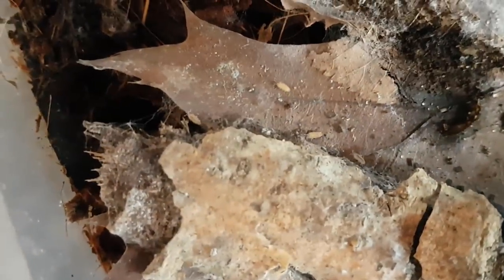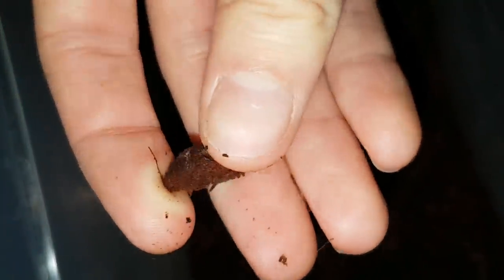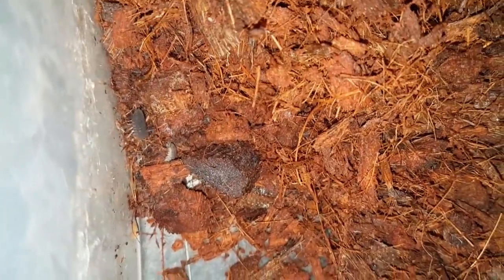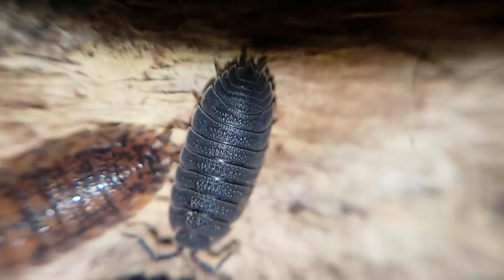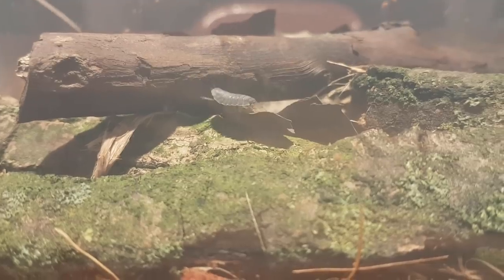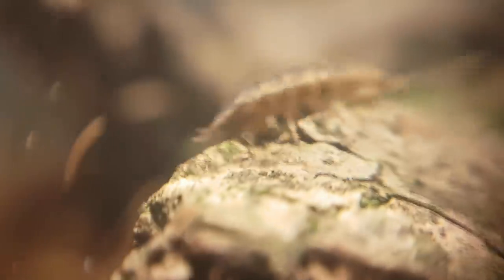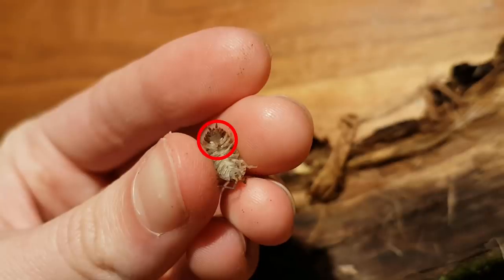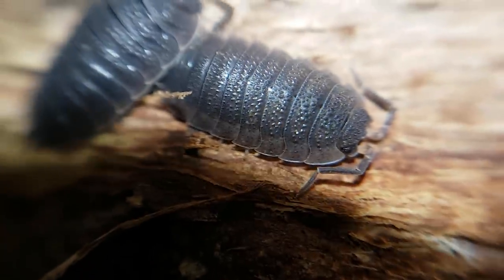Isopod Babies! The interesting mating behavior of P. scaber and why isopod colonies are awesome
The isopods in my homemade isopod culture had babies. That's why I thought it would be a perfect opportunity to share with you the amazing mating behavior and reproduction of Porcellio scaber (common rough woodlouse). In this video I also show you how I clean my DIY isopod terrarium and there's some bonus footage of some woodlice eating a carrot.

Patrons: Claudia Watrin, Justin Duch, Daniela Partington, Non Mea Culpa, Matilda Fiship, Adam Rogers, Ed L, connor johnson, Axio

Isopods are also known as: Roly polies, pillbugs, woodlice, slaters, potato bugs, doodle bugs, sow bugs, armadillo bugs, boat-builders, butcher boys, butchy boys, carpenters, cafners, cheeselogs, cheesy bobs, cheesy bugs, chiggy pigs, chucky pigs, gramersows, granny greys, hog-lice, monkey-peas, monk's lice, pea bugs, peasie-bugs, roll up bugs, roly-poly, wood bugs, gramfers, chisel bobs, woodpigs, timberpigs, peaballs, pishamares, tomato bugs, chuggy-pegs, crunchy bats, billy buttons, parson pigs, chickypigs, choogeypigs, chiggywigs, charliepigs, slunkerpigs, penny sows, grammasows, granddad gravys, granddads, granny greys, granny granshers, croogers if small, granfy croogers if large, granfergravys, granfygroogers, gramphycoochies, gramfycouchers, cheeserockers, cheeseybobs, chiselbugs, cheesers, cheeseballs, monkeypedes, monkeypigs, sourbugs, slateybeetles, leatherjackets, dampers, billybakers, bellybuttons, nutbugs, ticktocks, flumps, carpetmonsters and ogopogos.